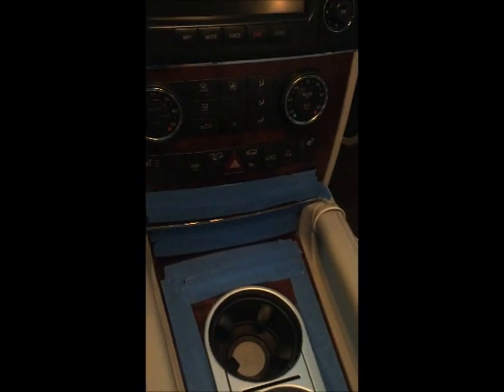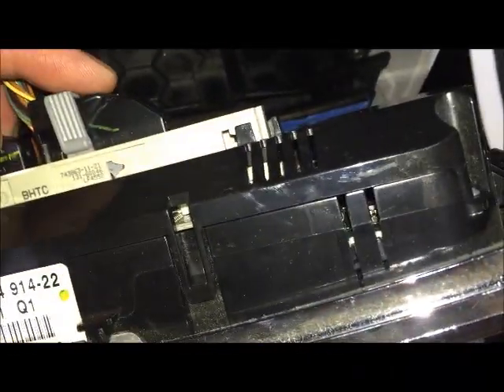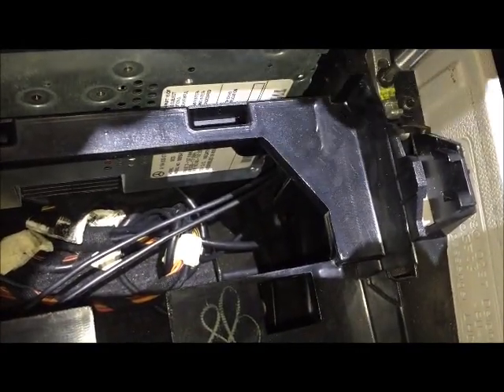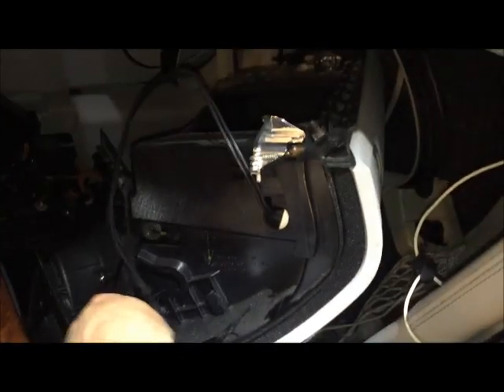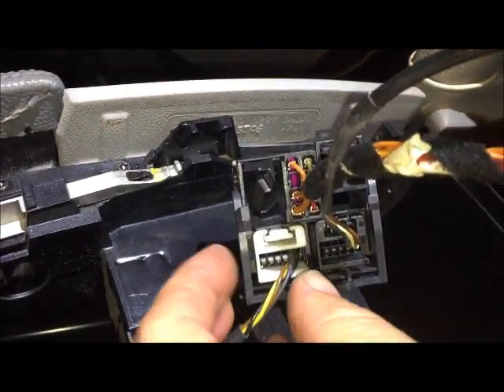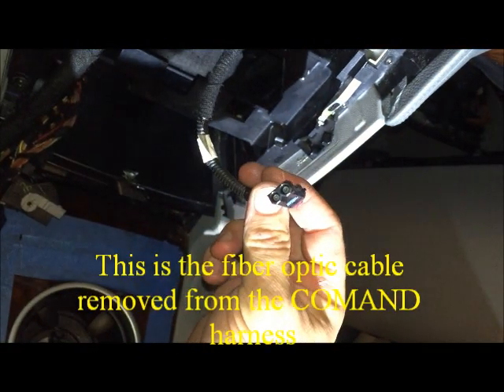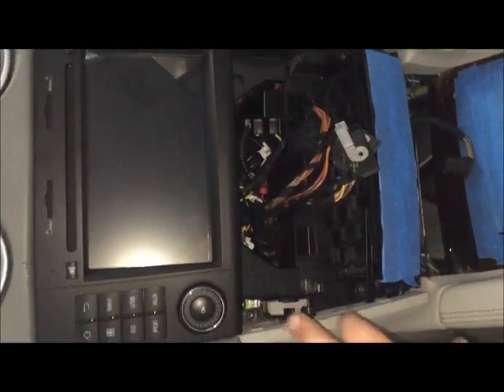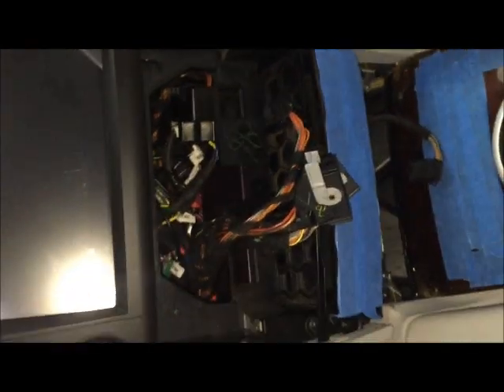2007 Mercedes GL450 - Avant 2 Installation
was not at all difficult. Anyone that can install a stereo can do it.

Let me start by saying that I am very picky when it comes to my baby.  I don't even let my wife eat in my MB GL450.  So the decision to get a non-Mercedes part for it did not come without a lot of thought.  But let me tell you that I am completely satisfied with the upgrade.  The workmanship of the unit is just as good as the COMAND unit by Mercedes.  The factory steering wheel controls (CANBUS) work great.  After installing the Sygic app for GPS and a little time to get used to using the unit's touchscreen and controls, I will tell you that this is the best stereo I have ever owned, AMAZING!

AND... I did not have to replace the Harmon/Kardon amp or speakers.  They sound as great as ever.

As with any aftermarket unit, there a few small compromises, like I cannot use the fader function and the song name does not show in the dash display next to the speedometer while listening to Pandora and Spotify through the bluetooth of my phone (on the other hand, the radio station, CD/DVD track as well as the volume level DO show up on the display, told you I was picky ).  But THEN I realized that I am doing something I could not do before, actually listening to streaming music from my phone's bluetooth connection and I never used the fader anyway, SO WOW!!  :) Even the phone works great!

Avin makes the Android unit for many other vehicles and anything that can take a double DIN size stereo. and talk to them about upgrading your car to an entertainment and GPS system that performs just as good or better that anything you can buy today.

My wife drives a 2012 Mercedes luxury package with all of the bells and whistles.  My new Avant-2 entertainment system blows that one away and the GPS is sooooo much faster. I think she is a little jealous.